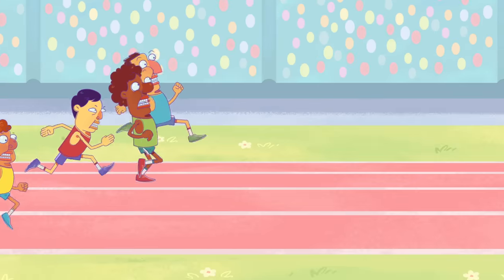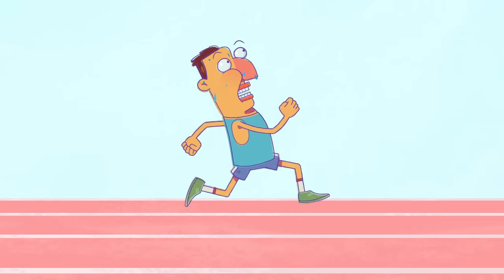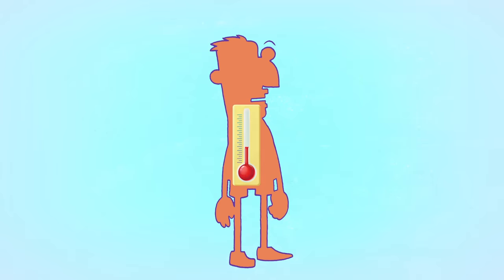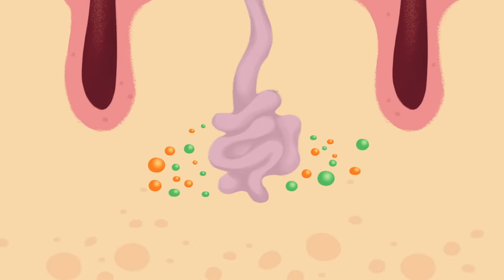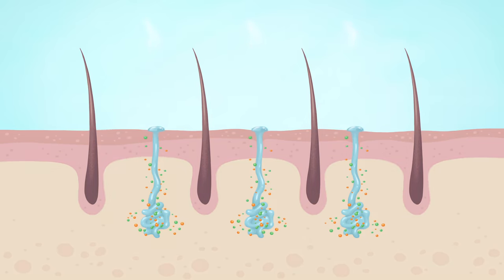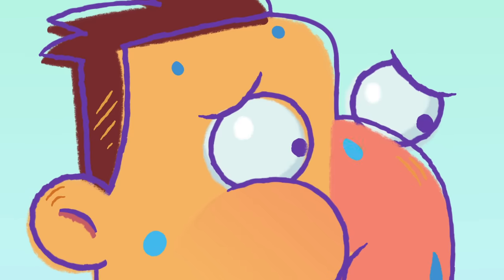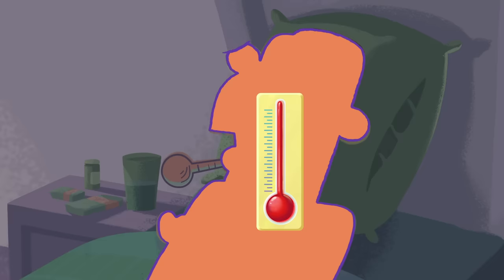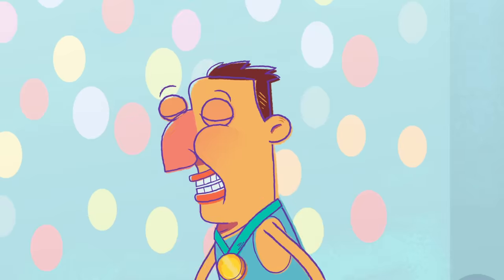Why do we sweat? - John Murnan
There are a number of scenarios that can make us sweat–including exercise, eating spicy foods, and nervousness. But how does this substance suddenly materialize, and what exactly is its purpose? John Murnan explores the science behind sweat.

Lesson by John Murnan, directed by Dogzilla Studio.

Thank you so much to our patrons for your support! Without you this video would not be possible. Exal Enrique Cisneros Tuch, Ana Maria, Vignan Velivela, Ibel Wong, Ahmad Hyari, A Hundred Years, eden sher, Travis Wehrman, Minh Tran, Louisa Lee, Kiara Taylor, Hoang Viet, Nathan A. Wright, Jast3r, Аркадий Скайуокер, Milad Mostafavi, Rob Johnson, Ashley Maldonado, Clarence E. Harper Jr., Bojana Golubovic, Mihail Radu Pantilimon, Benedict Chuah, Karthik Cherala, haventfiguredout, Violeta Cervantes, Elaine Fitzpatrick, Lyn-z Schulte, cnorahs, Henrique 'Sorín' Cassús, Tim Robinson, Kiarash Asar, Jun Cai, Paul Schneider, Amber Wood, Ophelia Gibson Best, Cas Jamieson, Michelle Stevens-Stanford, Phyllis Dubrow, Andreas Voltios, Eunsun Kim, Philippe Spoden, Samantha Chow, Armando Ello, Ayala Ron, Manognya Chakrapani, Simon Holst Ravn, Doreen Reynolds-Consolati, Rakshit Kothari, Melissa Sorrells, and Antony Lee.